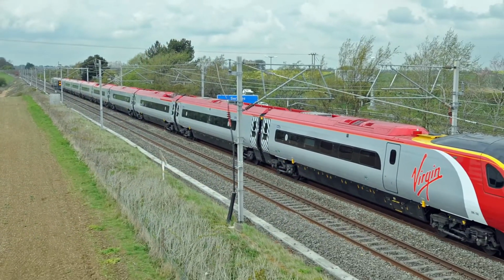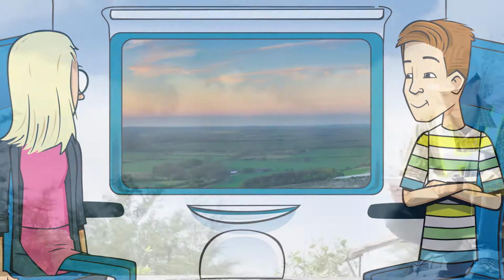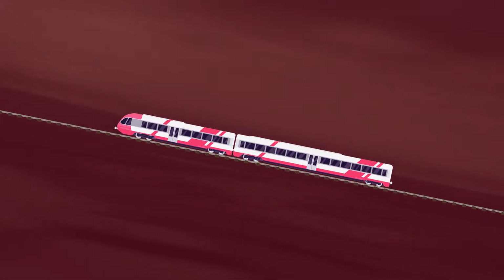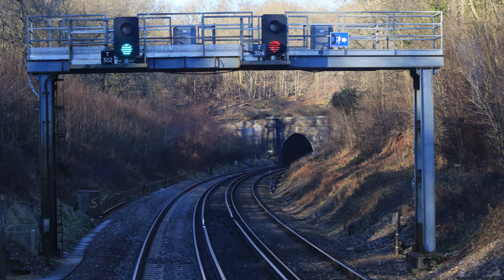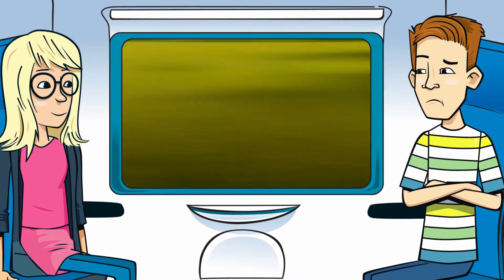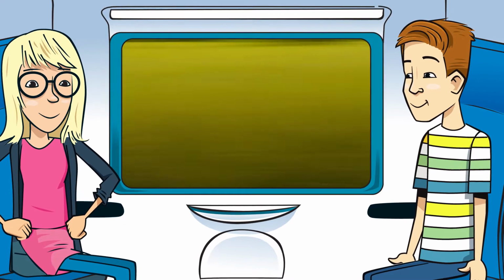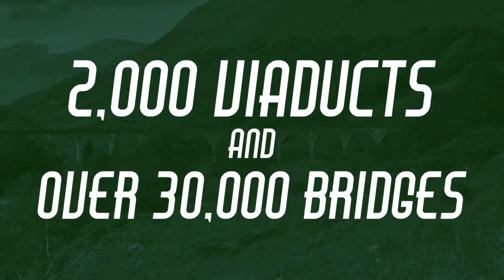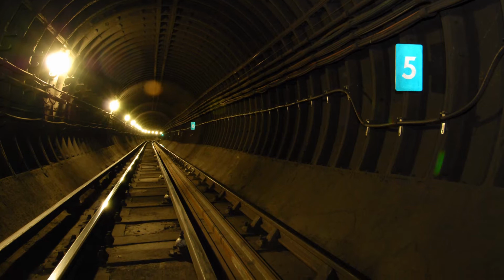How railways change landscape (Britain's Digital Railways)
Dan and Bex are on a train journey. As the train travels through towns and the countryside, it’s got them wondering about how the lines were built across all the different types of landscape...

Fun Kids is a children's radio station in the UK! Listen on DAB Digital Radio across the UK